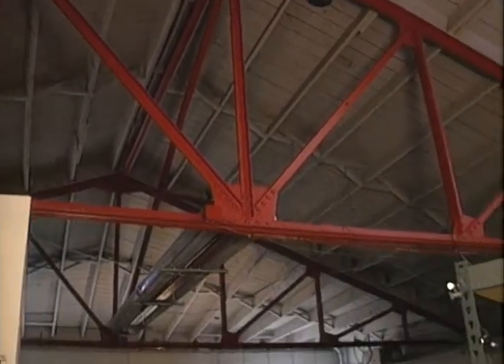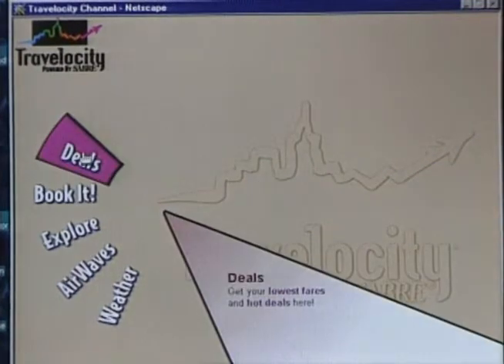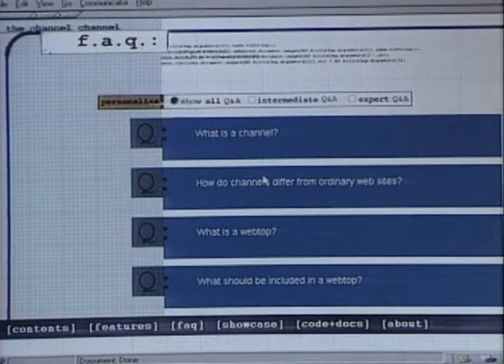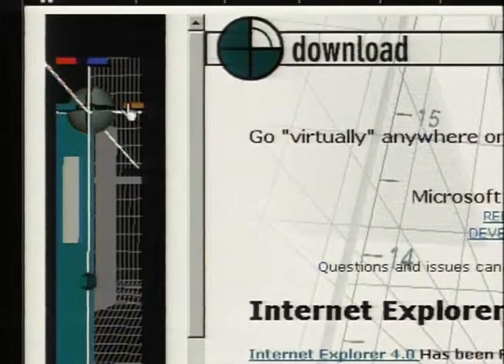Early Web Apps (1997) - Computer Chronicles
From the "Battle Of The Browsers" episode of The Computer Chronicles, broadcast in 1997.